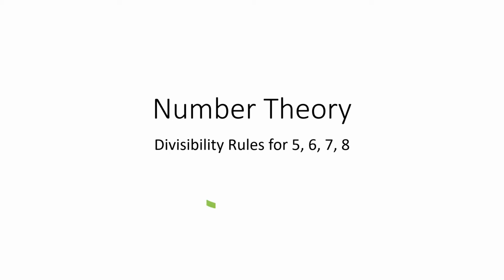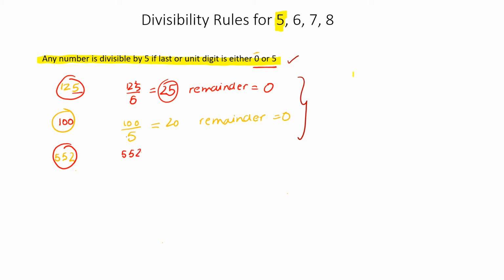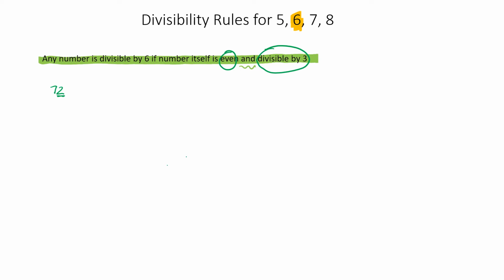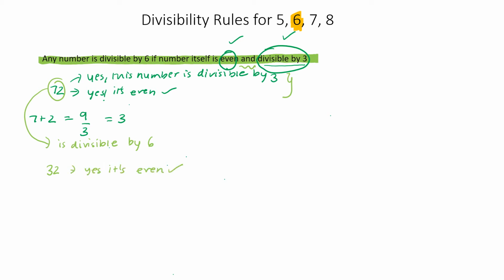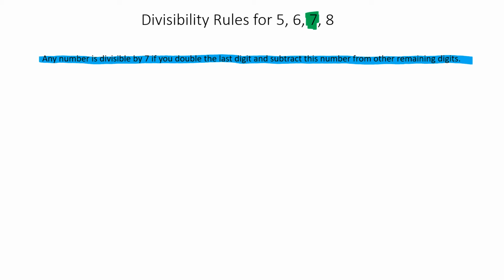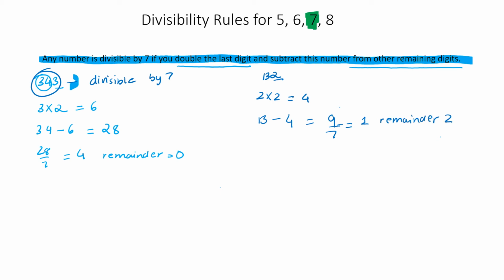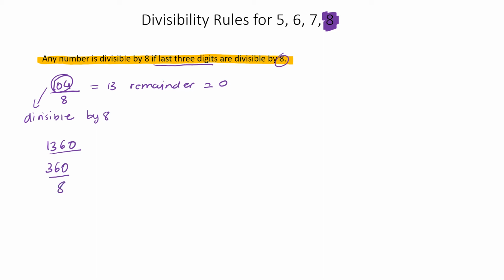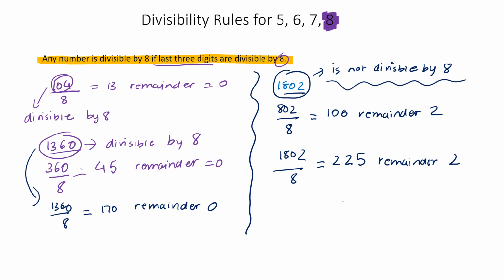Divisibility rule of 5, 6, 7, 8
This video explains divisibility rule of 5, 6, 7, 8